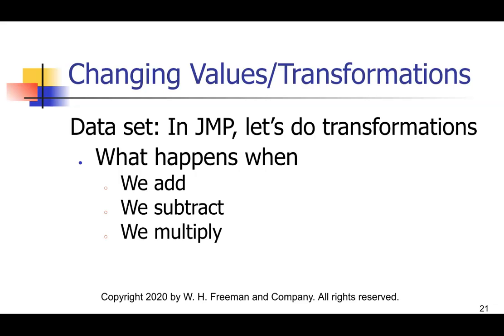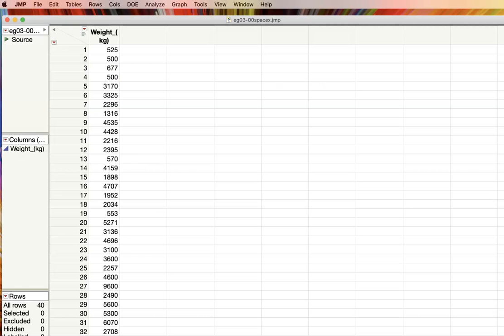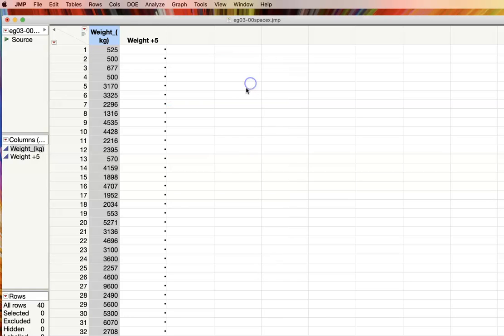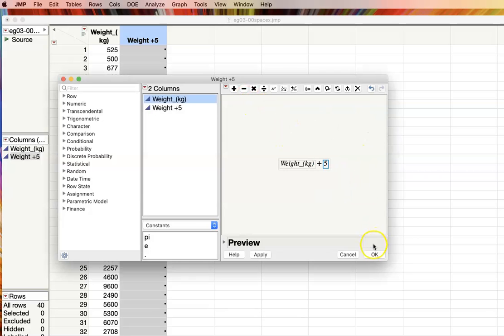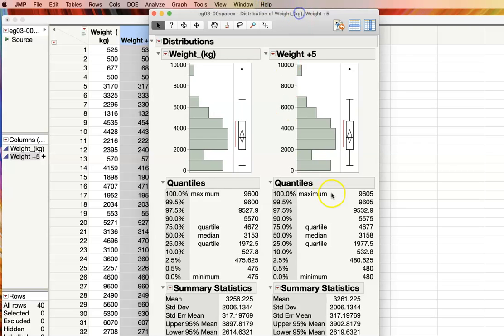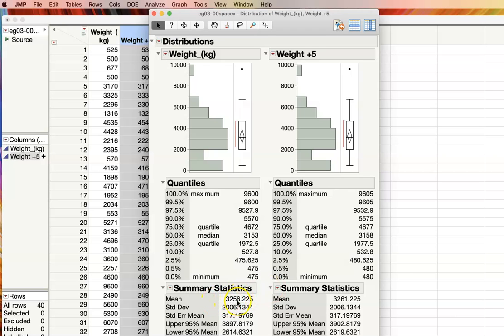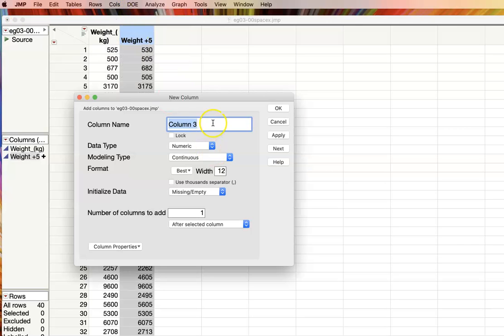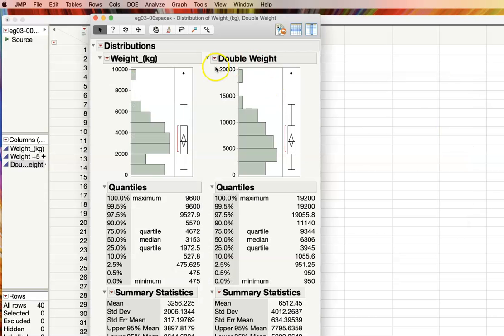245 Transformations and Summary Statistics